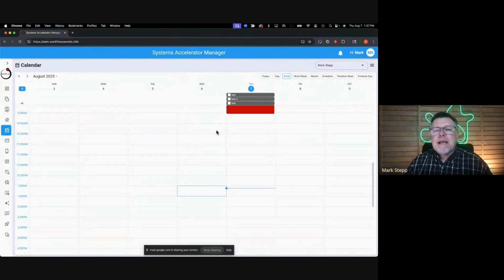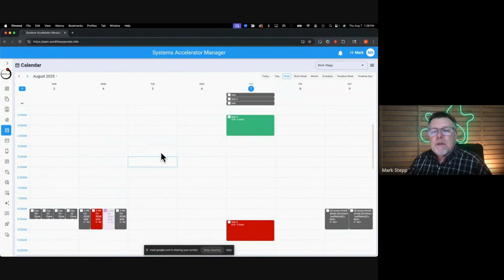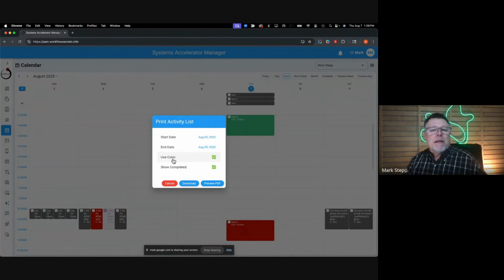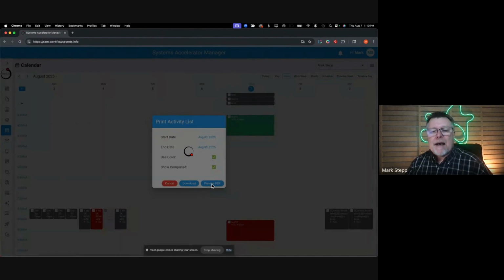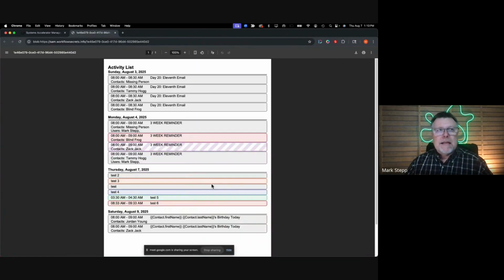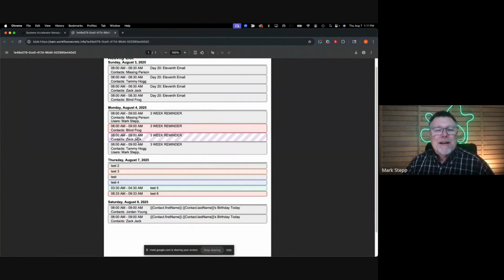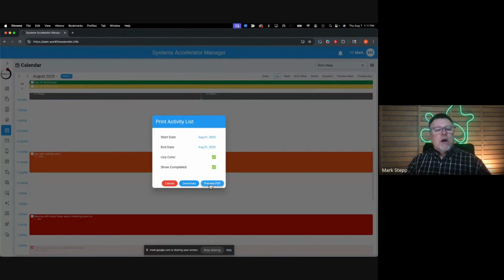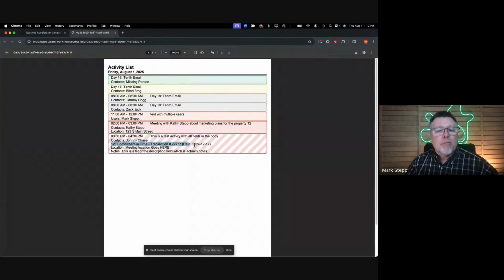How to Print Your Daily or Weekly Activity List in SAM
SAM now supports printable activity lists directly from your calendar view. Choose your time range, include completed items or not, and preview before you print.